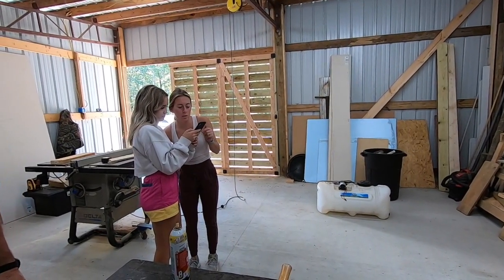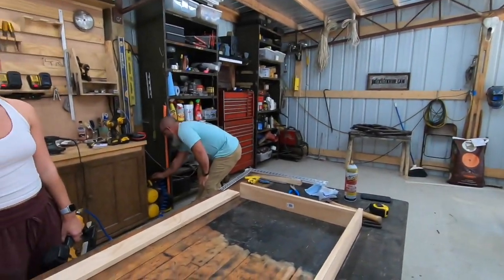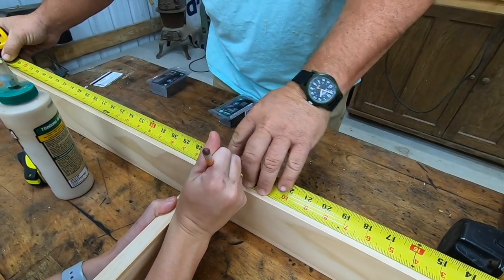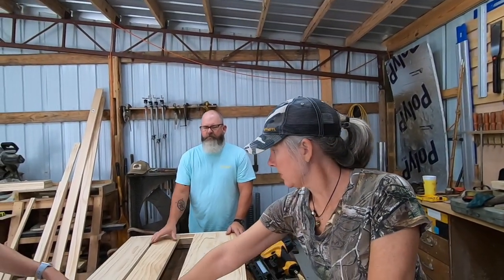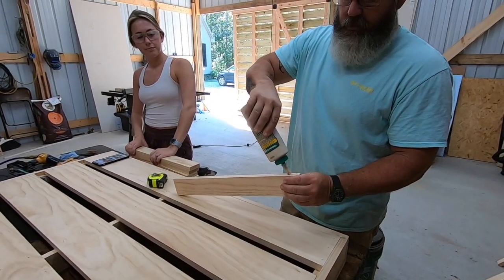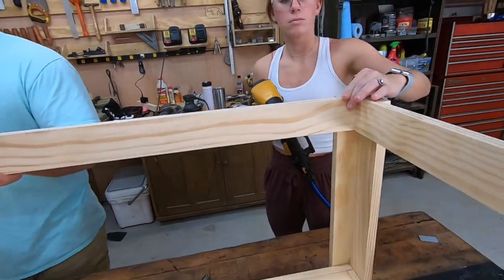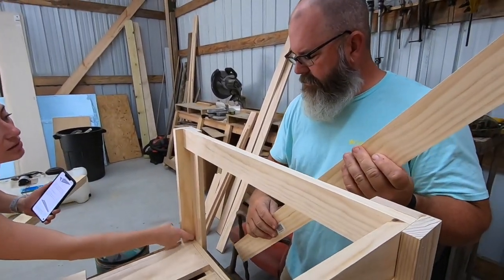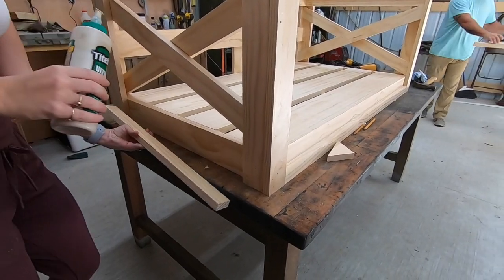Porch swing DIY. A nice "wholesome" Sunday afternoon.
Our daughter, Jessica, and her friend, Lexie spent the afternoon in Patrick's shop building a porch swing. She is famous for recruiting her Daddy to build things she wants.  It turned out great and we really enjoyed spending the time with the girls.  There aren't many things more relaxing than chilling out on a porch swing.  What a great project.  I love how it turned out.
See the link below for a detailed list of supplies.  You could use a different grade of wood to cut the cost of the build.